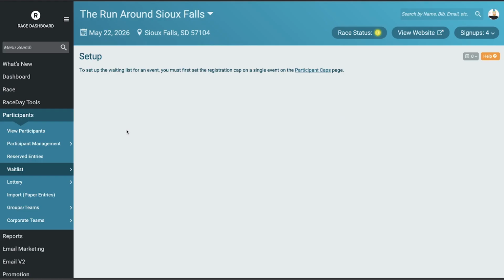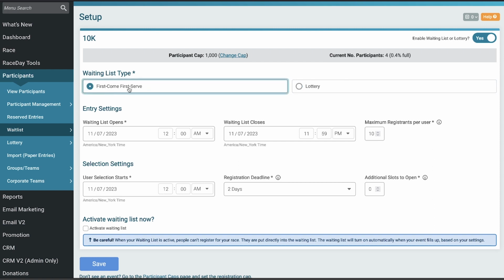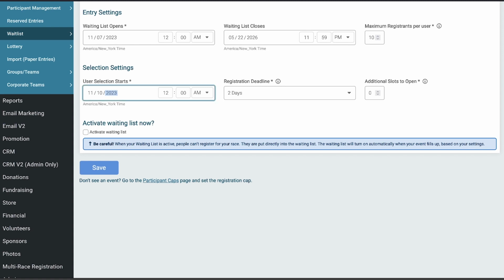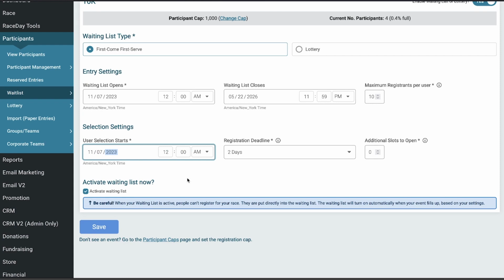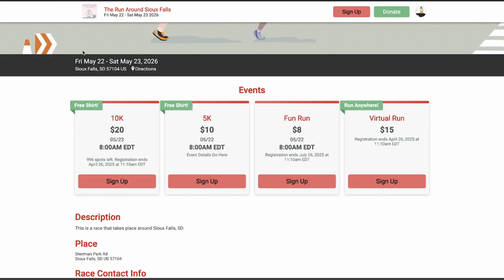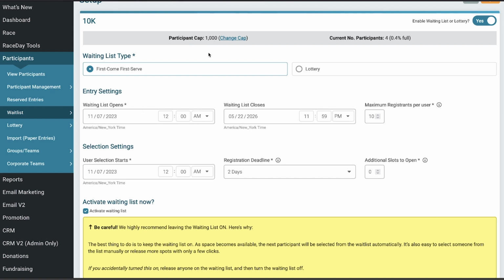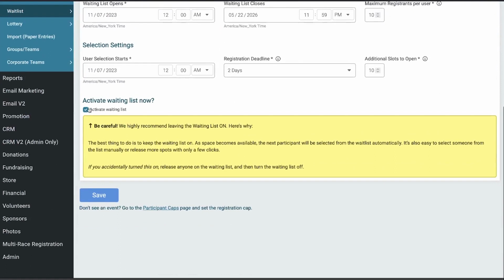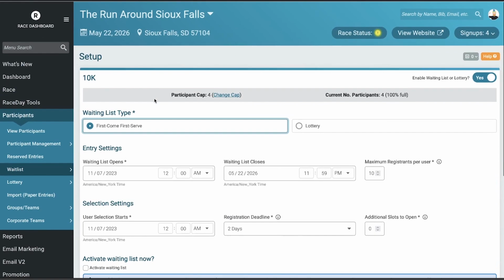Waiting Lists and Lotteries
The info@ Team talks about waiting list setup for both "First Come First Serve" waiting lists and "Lottery" waiting lists.